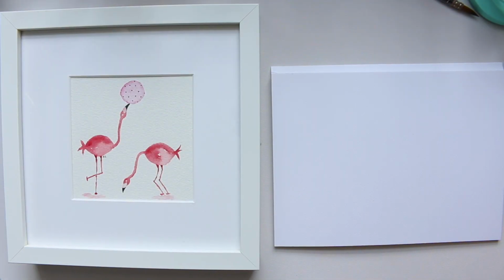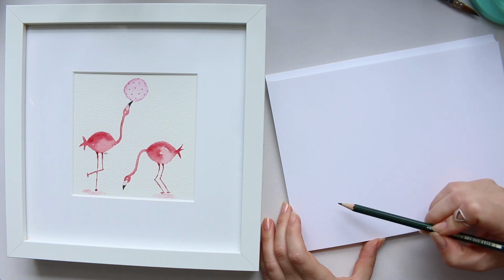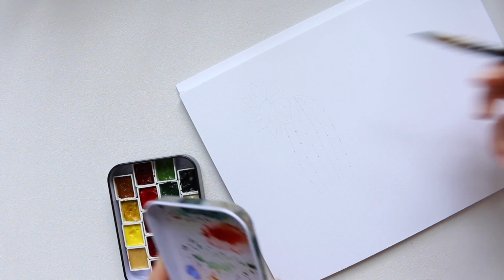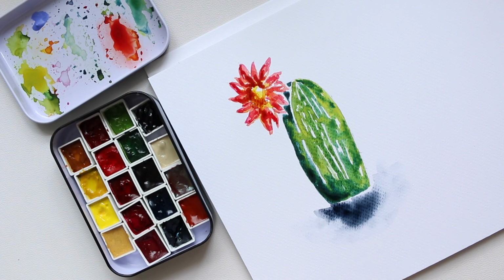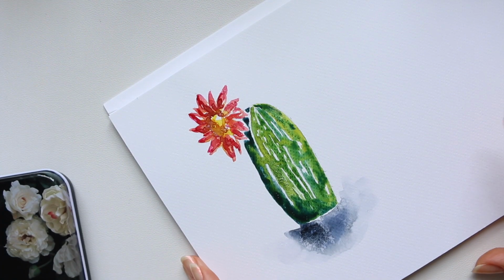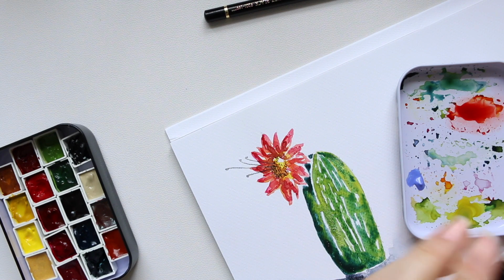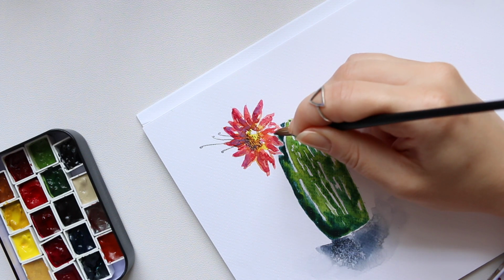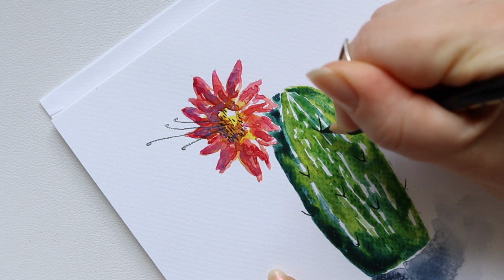Friday's Watercolour Sessions | Episode 8 - Cactus 2/3 Illustration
Hi Everyone, it's Friday! So grab your watercolour palette and lets go have some fun! Today I will illustrate a cactus, which is part of the  mini series of three cactus illustrations. Also using the salt technique for extra texture on the cactus.

If you would like to see the full list of the 18 colours of my face watercolour palette, you can find them in the description

Alyona x

*** NAILS: ***

• LEIGHTON DENNY in Diamond Rose
AMAZON UK: not available :(

• Heidi Swapp Magnolia Jane tin:
AMAZON UK
AMAZON US

• Jackson's Art Quill Brush 10/0:
AMAZON UK
AMAZON US

• Faber Castell Polychromos Coloured Pencils 36 set:
AMAZON UK
AMAZON US

• Faber Castell Polychromos Pencil in Black:
AMAZON UK
AMAZON US

• Faber Castell pencil in 5H:
AMAZON UK
AMAZON US

IF YOU ARE FROM UK, PRICES FOR DANIEL SMITH ON JACKSONS ARE MUCH BETTER THAN ON AMAZON UK

• Schmincke Horadam Perylene Green:
AMAZON US

• Daniel Smith Mayan Blue Genuine:
AMAZON US

• Daniel Smith Indian Yellow:
AMAZON US

• Daniel Smith Sap Green:
AMAZON US

• Daniel Smith Perylene Scarlet:
AMAZON US

• Daniel Smith Quin. Pink:
AMAZON US

• Daniel Smith Quin. Gold:
AMAZON US

• Daniel Smith Deep Scarlet:
AMAZON US

• Daniel Smith Payne's Gray:
AMAZON US: [15 ml almost the same price!]

• Daniel Smith Cactus Flower [Duo Chrome]:
AMAZON US